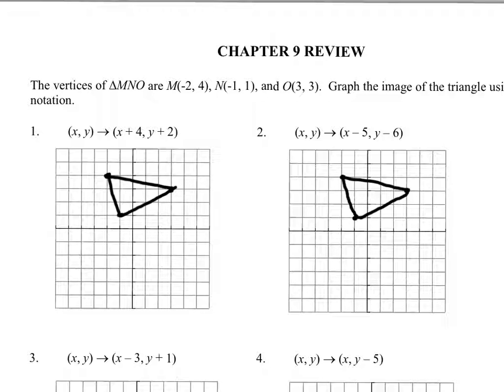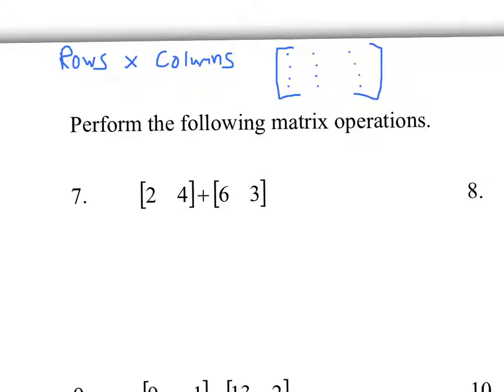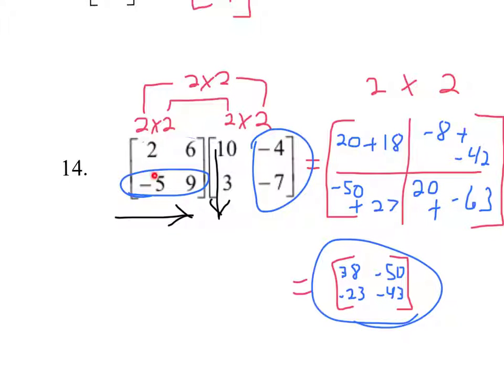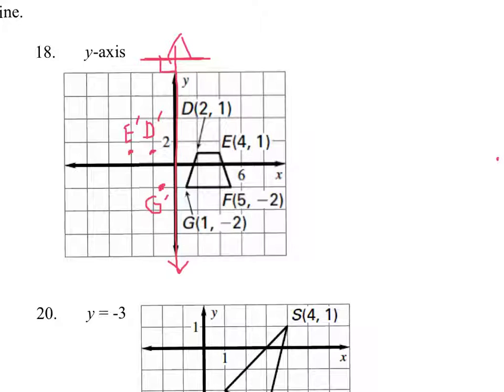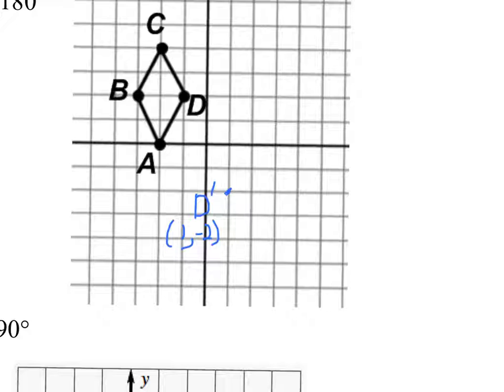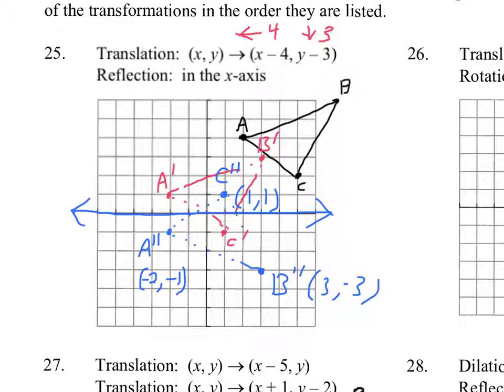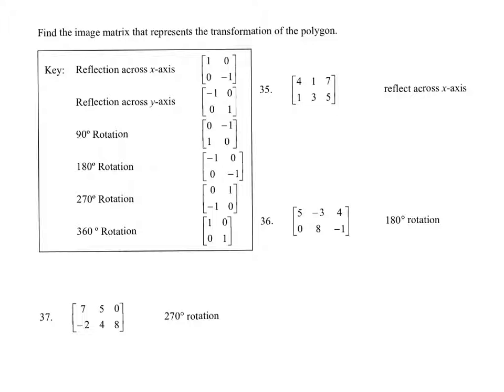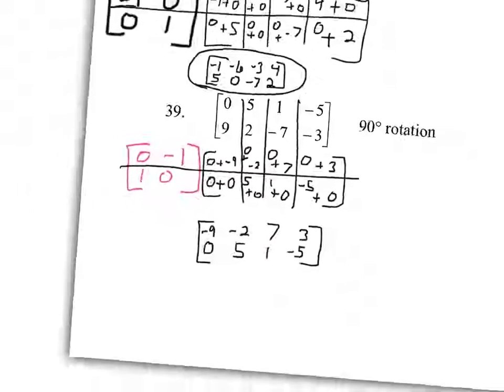Geometry Chapter 9 Review